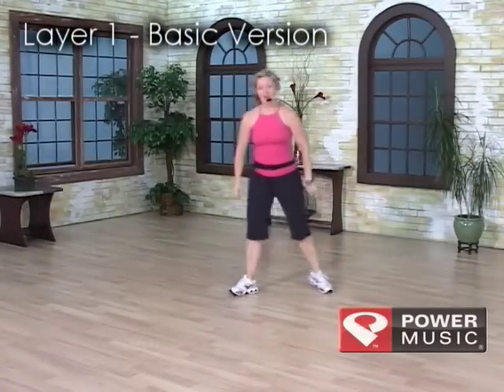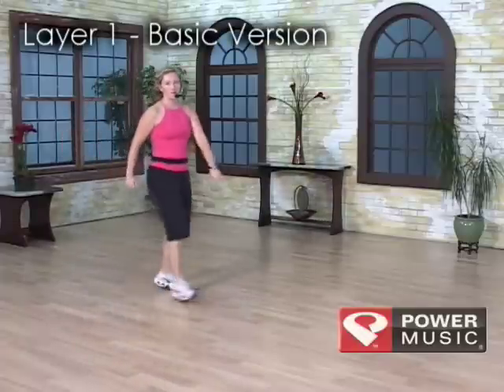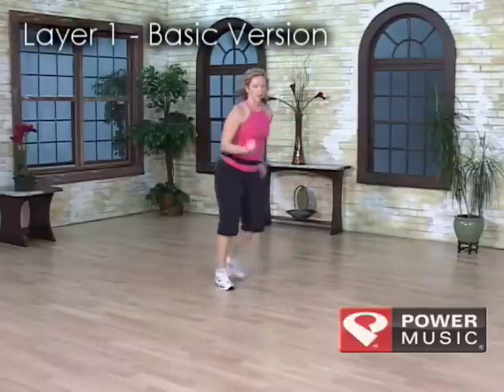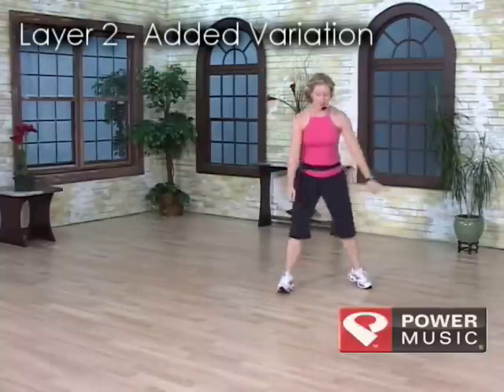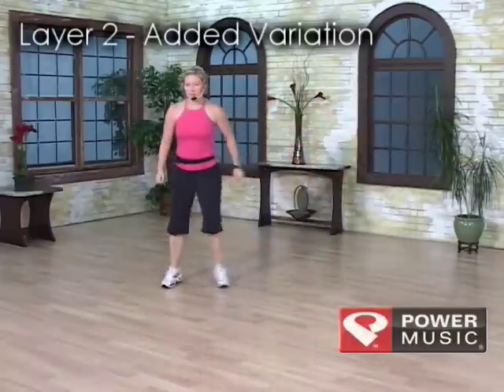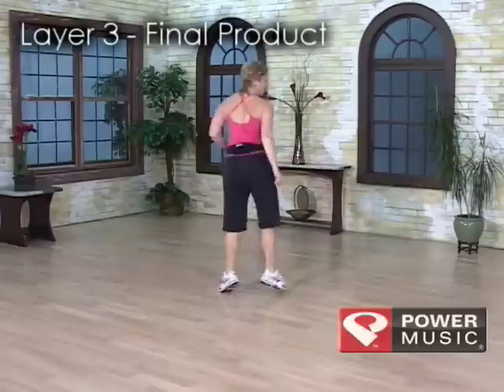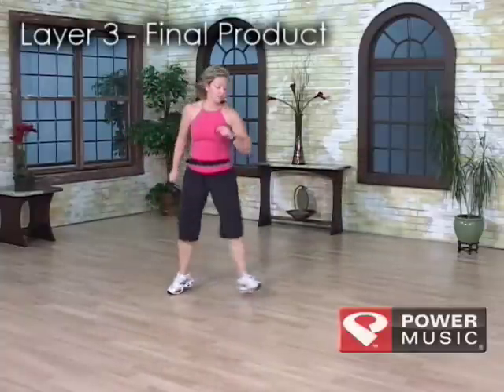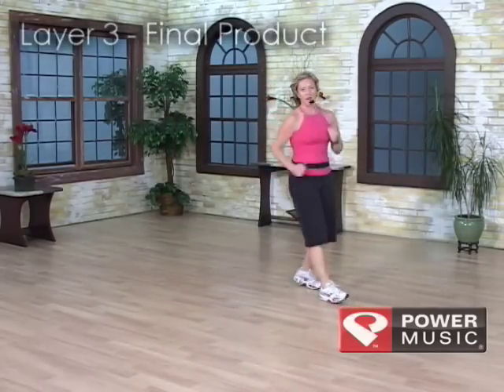Shufflin' The Mambas - Hi-Lo Choreography fomr Power Music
Shufflin' The Mambas - Hi-Lo Choreography from Power Music. for more Choreography and Music for Hi-Lo Classes. The Power is in the Music.

Choreography Breakdown:
- Grapevine hammer back (8)
- 2 turning ham curls, 3 pony (8)
- Mamba 6 behind (6)
- Shase pivot (4)
- Mamba 6 in front (6)